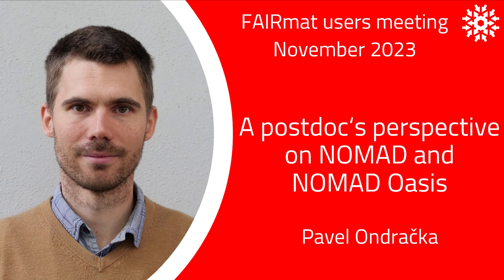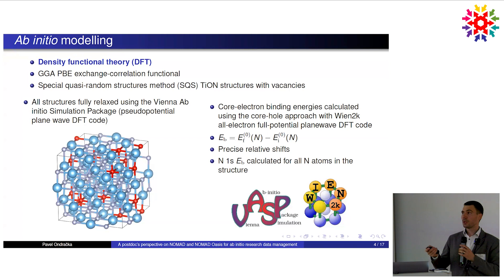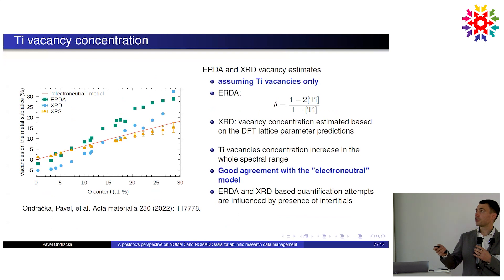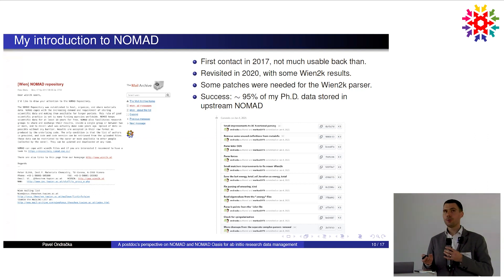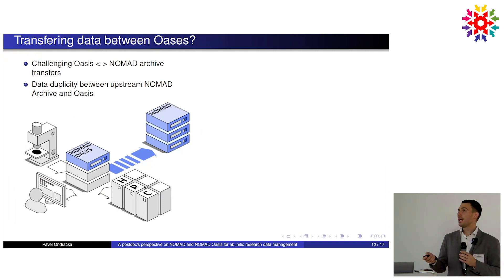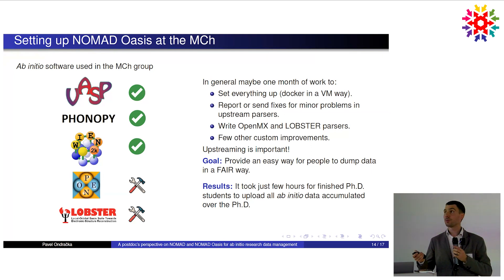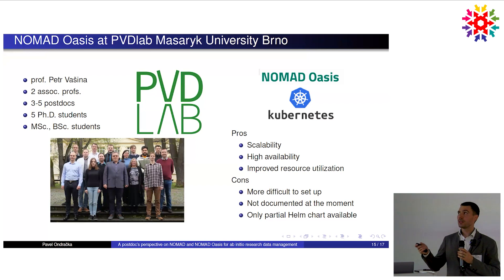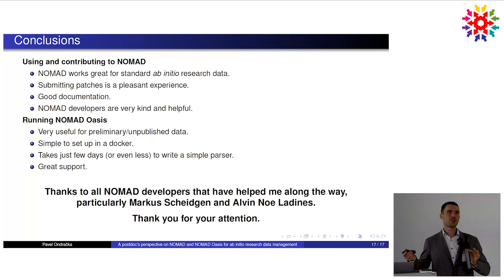FAIRmat users meeting - A postdoc's perspective on NOMAD and NOMAD Oasis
Pavel Ondračka (a researcher at the Department of Plasma Physics and Technology, Masaryk University, Brno, Czech Republic) presents how NOMAD has assisted him in his research and how it has played a crucial role in managing the computational materials-science data that he has accumulated over several years of his Ph.D. and two postdoctoral positions.

This talk was presented during the third FAIRmat users meeting that took place on November 15-16, 2023, in Berlin.